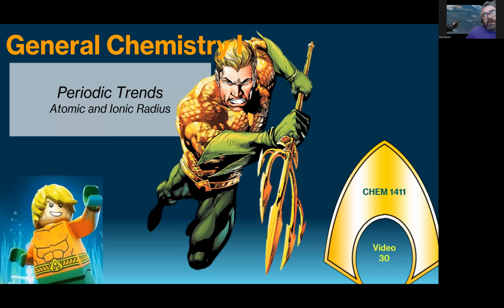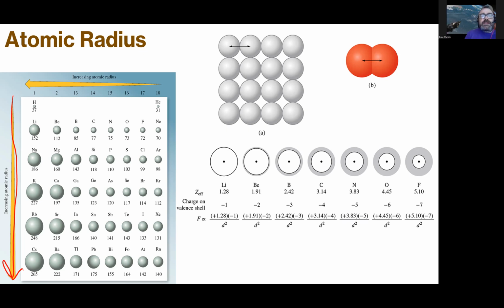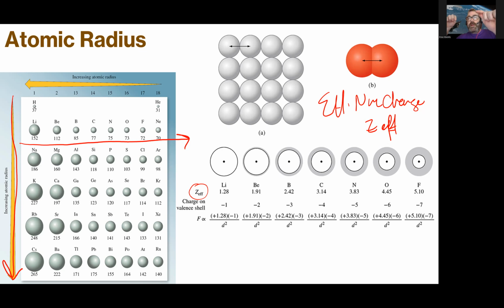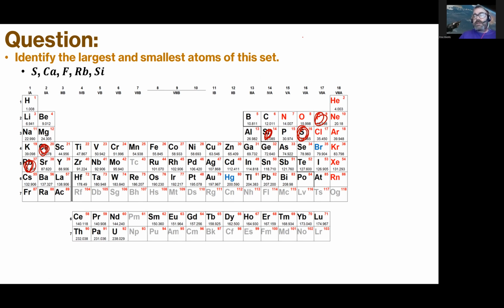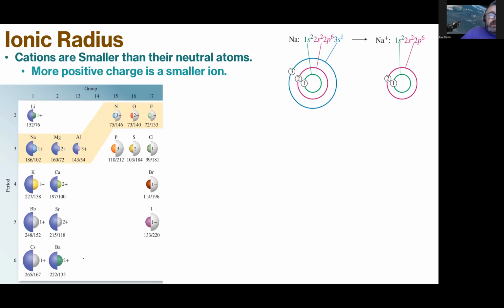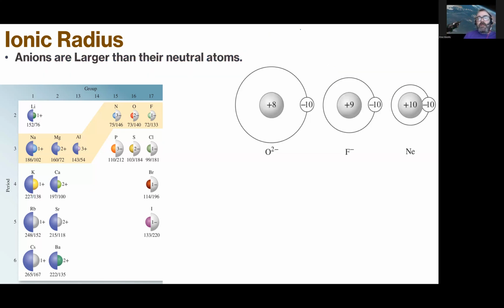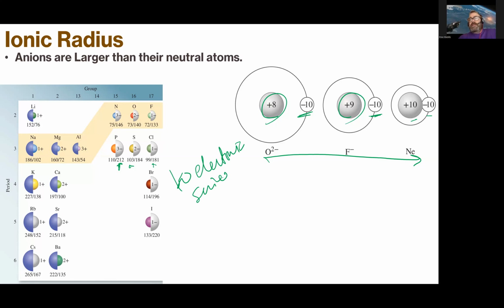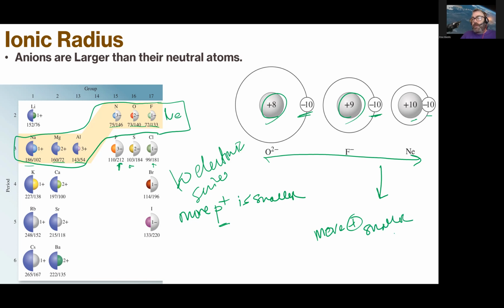CHEM 1411 - 030 - Atomic and Ionic Radii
Atomic Radius Trends
Ionic Radius Trends